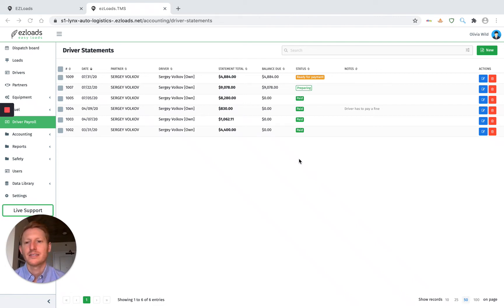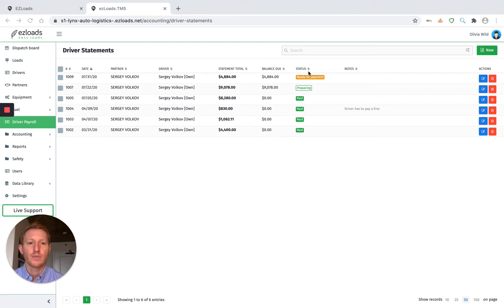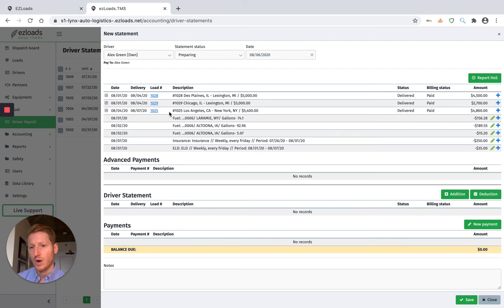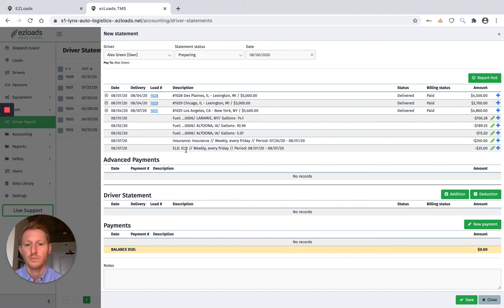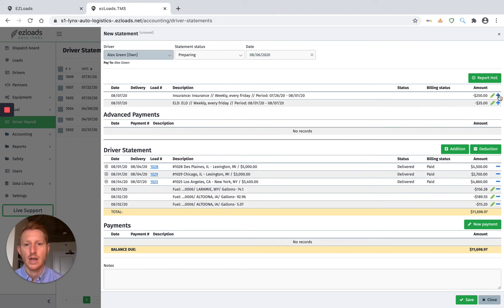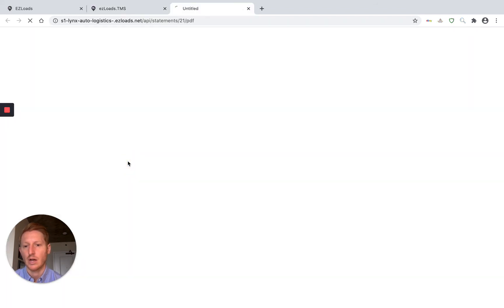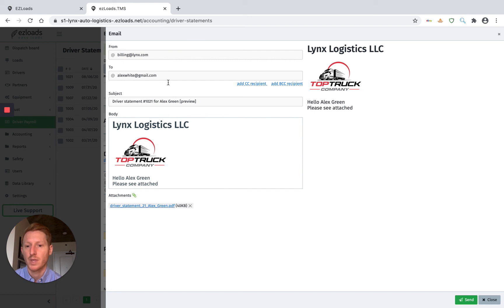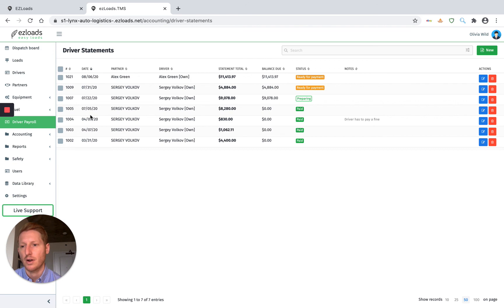How to Create Driver Payroll Settlements in ezLoads in 60 seconds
Ready to simplify your trucking business? 🌟
Get your FREE 15-day trial now at 𝗲𝘇𝗹𝗼𝗮𝗱𝘀.𝗻𝗲𝘁!

💻✨ Start managing smarter today! ⏳✅